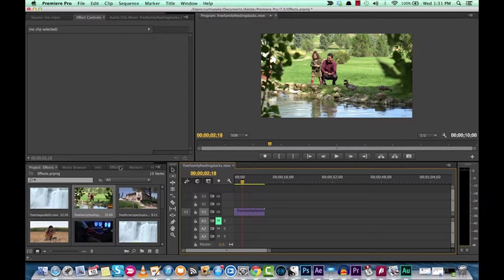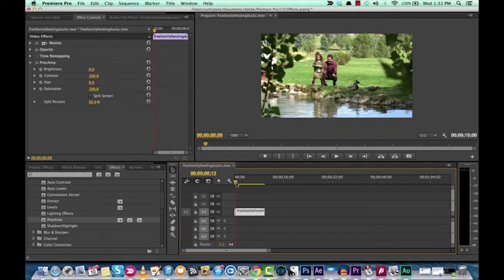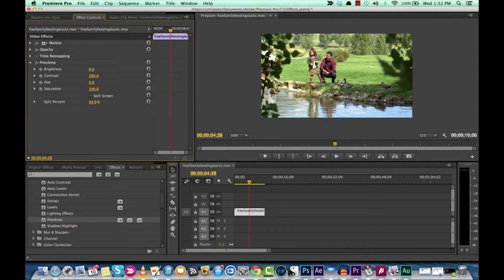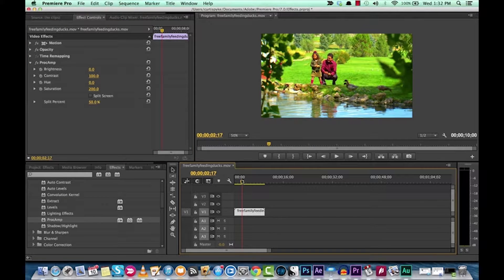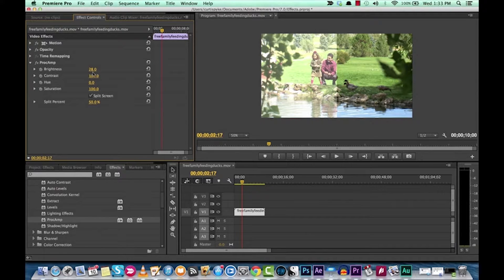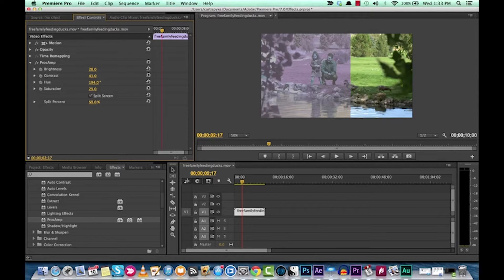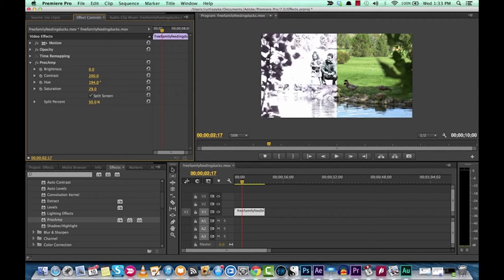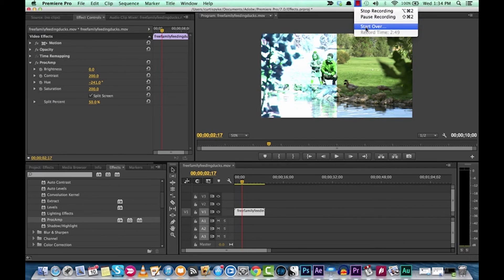ProCamp Effect in Adobe Premiere Pro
Here is a quick tutorial showing you how to use the Procamp effect in premiere pro